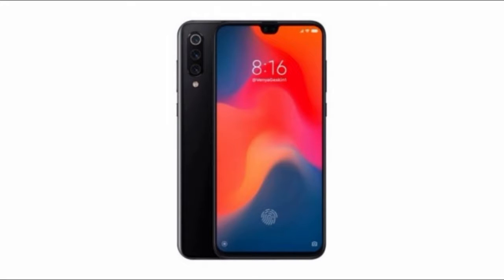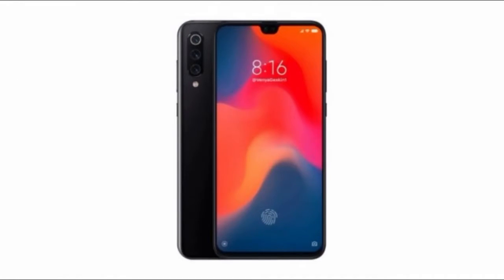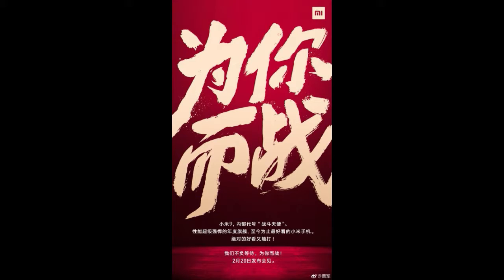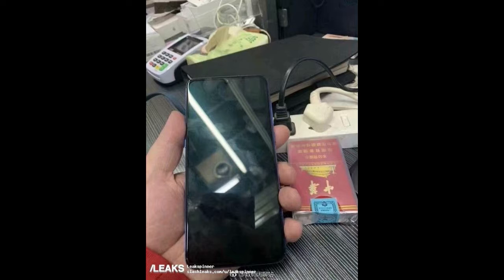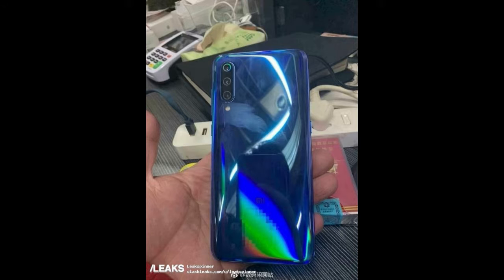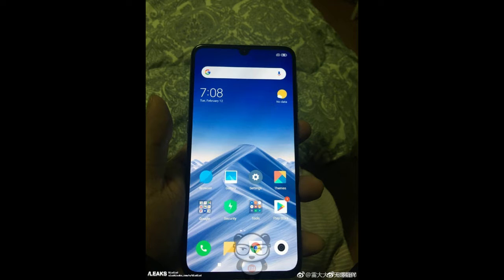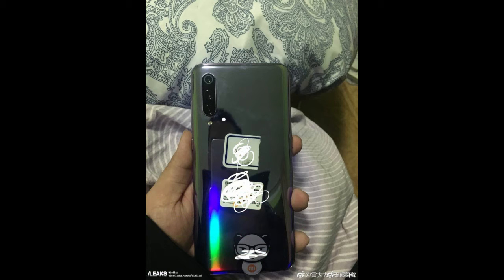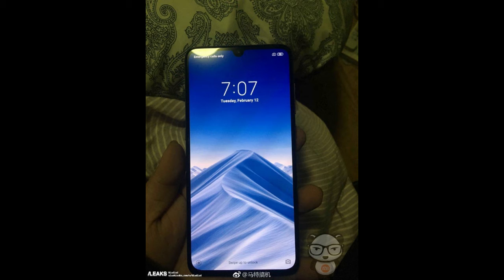Xiaomi Mi 9 Hands-on Leaked,Launch Date Confirmed,Full specs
A lot of things about Xiaomi mi 9 has been leaked.
In the past few time hands-on image of different colour variants along with launch date has been out. Tenna certification of the device also confirms many specifications.